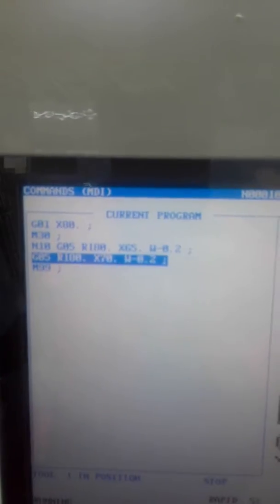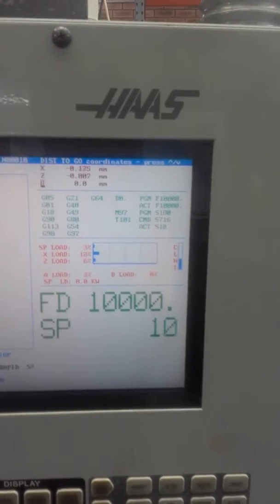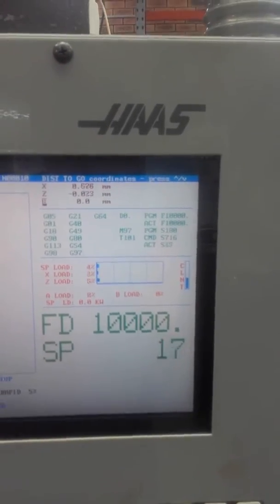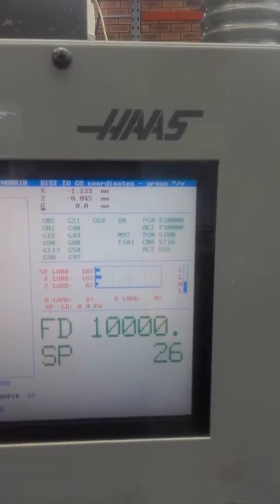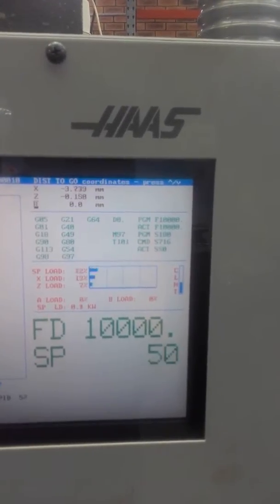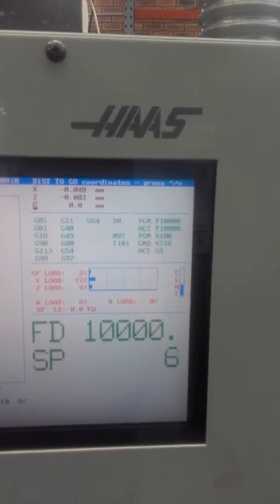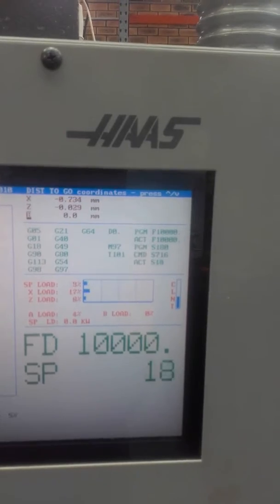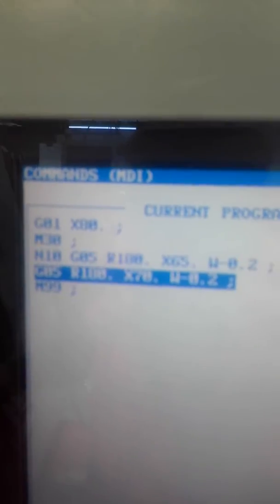Turning Eccentrics! G05 Example on the HAAS SL20.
Let's work out how to turn an eccentric on a CNC lathe!
I'm using the G05 command, which is a Fine Spindle Control.  The lathe is a Haas SL20, with an older control.  I want a solution where I can turn an eccentric on a shaft, without any special tooling, or setup.